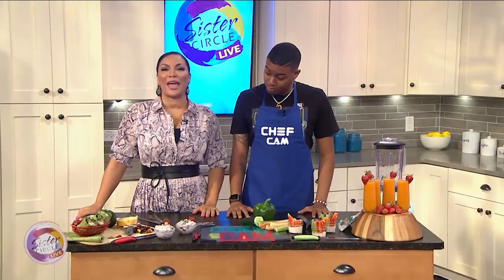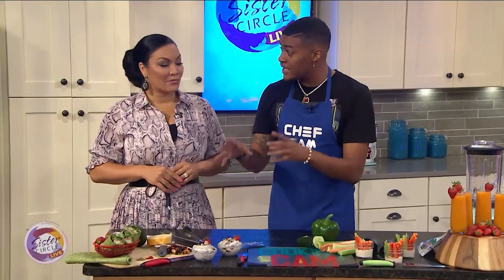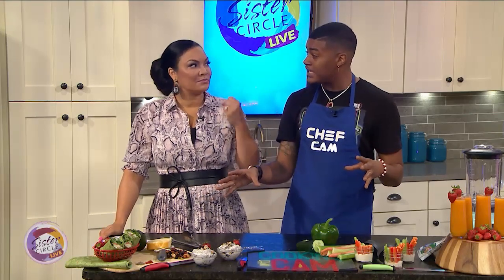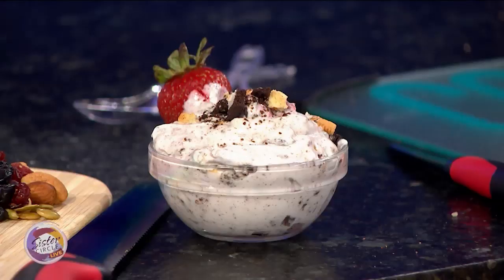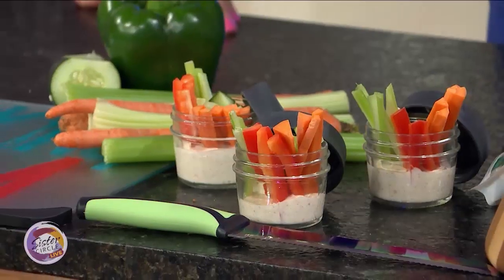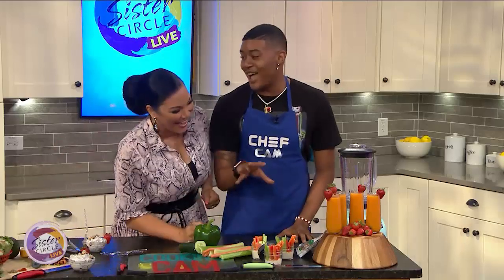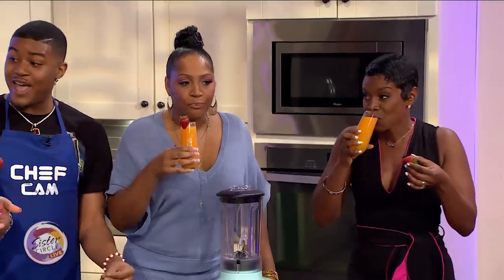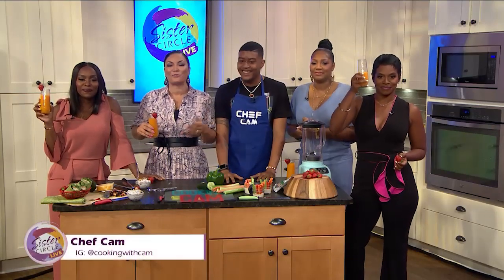Sister Circle | Healthy After School Snacks For Kids By Chef Cam | TVONE